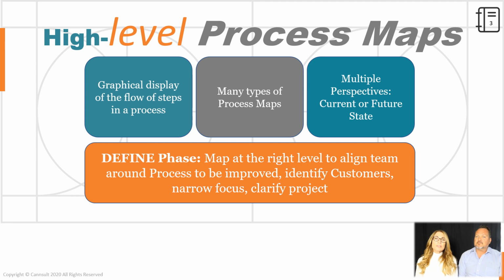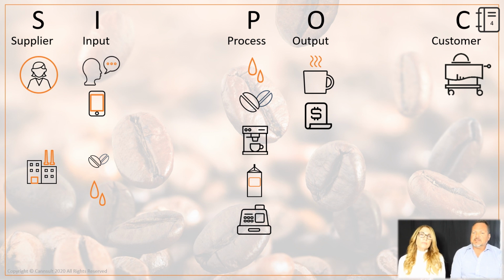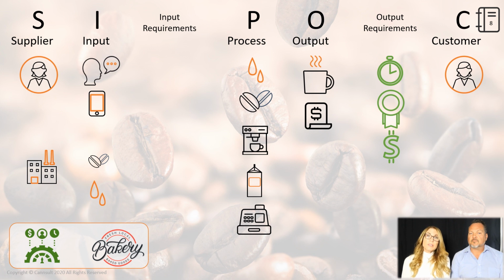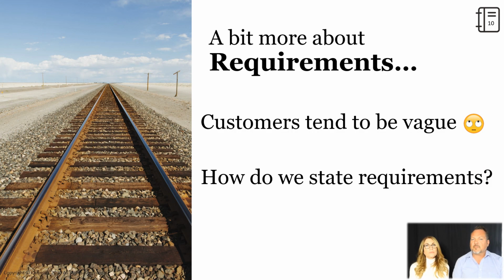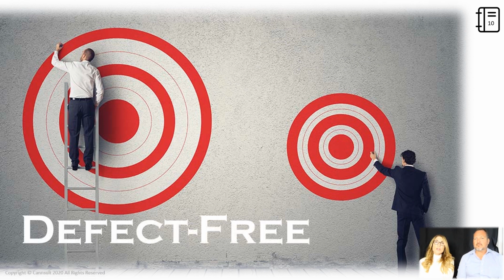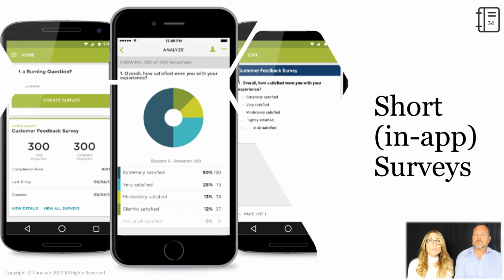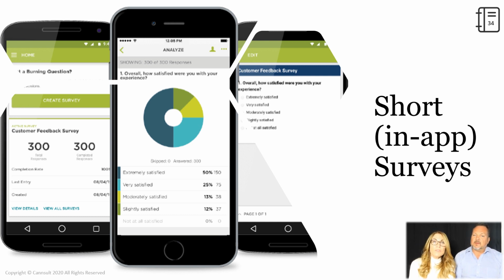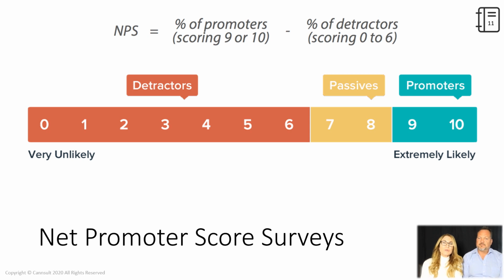3. SIPOC Understand the Process and Requirements